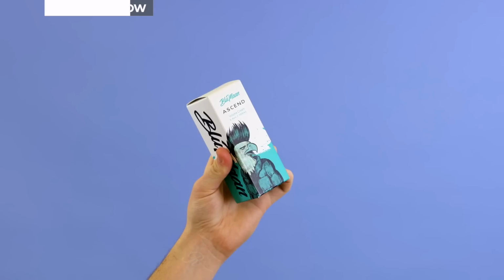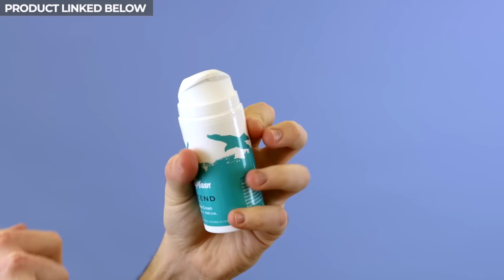BluMaan Ascend Volume Cream | OVERHYPED?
BluMaan Ascend Volumising Cream - hyped or overhyped? My honest review of the new Volumising Cream by BluMaan. Have you tried it? What do you think? For a chance to win a bottle of BluMaan Ascend, sign up for the newsletter

— Street Styled | Best Dressed Men In London | Men's Fashion

-- Label M Volume Foam

-- Label M Thickening Cream

-- Kevin Murphy Anti-Gravity Oil Free Volumiser Cream

-- Label M Grooming Cream

-- SachaJuan Ocean Mist
-- Moroccan Oil Texture Clay

MY WATCH
Come and follow me on...
iTunes: Search “Flat White Chats”
Spotify: Search “Flat White Chats”

PRODUCTION CREDITS
Edited by PurpleYam Productions.
Music licensed from Audio Jungle.